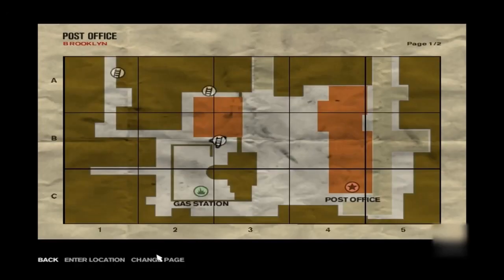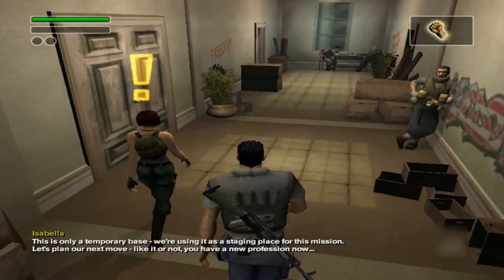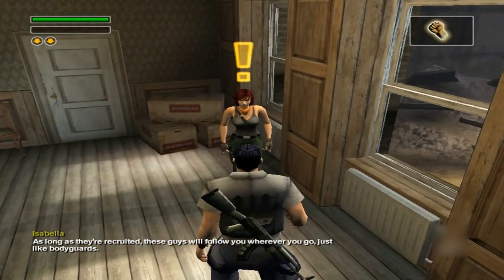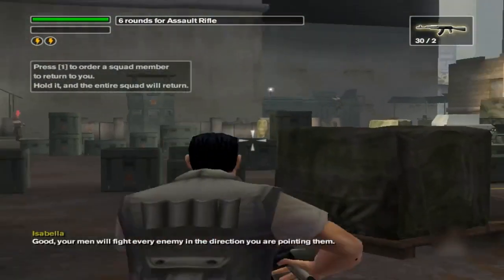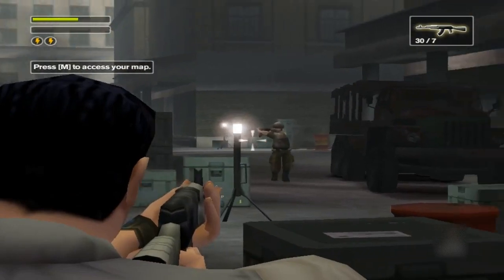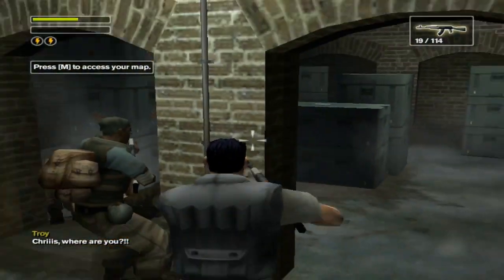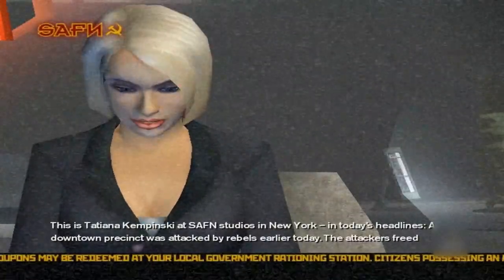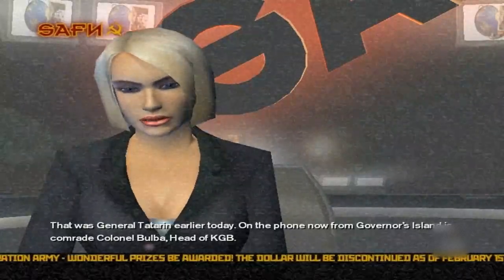Freedom Fighters 1 Walkthrough Mission 3 ''Brooklyn Post Office''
Memorable Games.
Objectives:
- Destroy Gas Station
- Raise flag on Post Office
Developer(s): IO Interactive
Publisher(s): Electronic Arts
IO Interactive: (PS2) (EU)
Writer(s): Morten Iversen[1]
Composer(s): Jesper Kyd[2]
Engine: Glacier (modified)[3]
Freedom Fighters 1 - Walkthrough